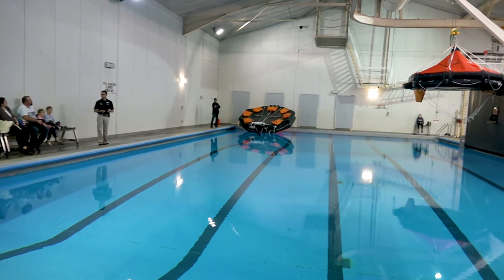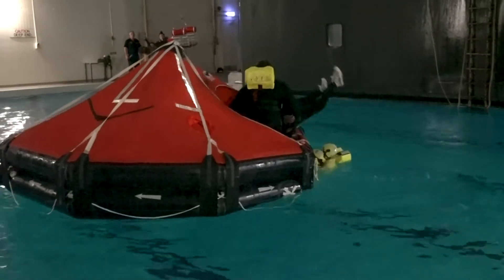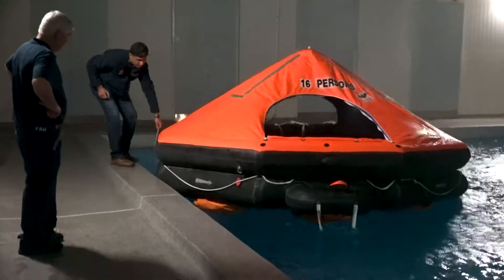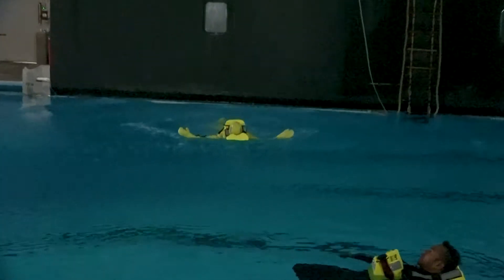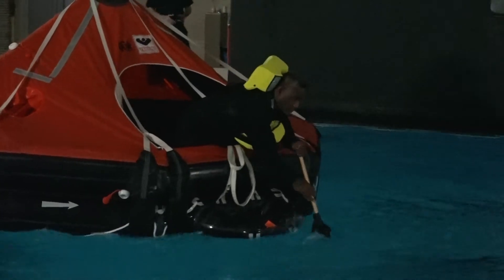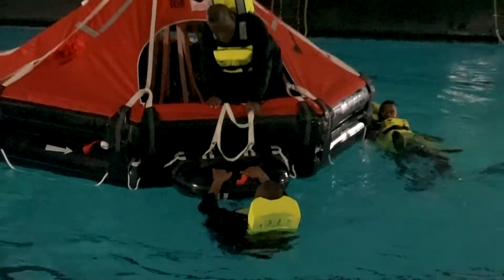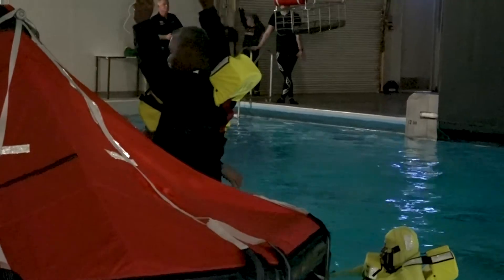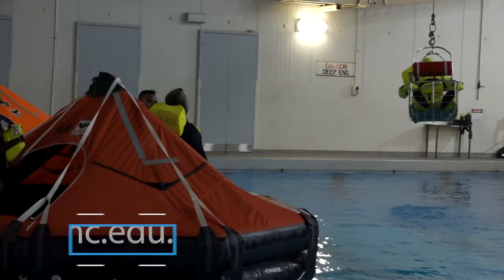AMC - Shipboard Safety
Survival at sea training is located in our purpose built Survival Centre where it will provide you will the safety skills for a career on the water.

Find out more at amc.edu.au